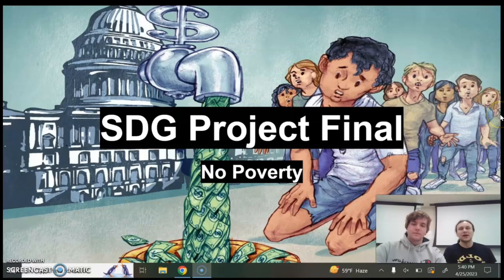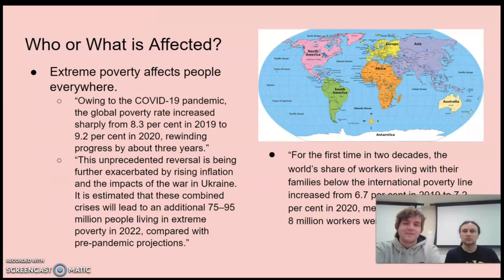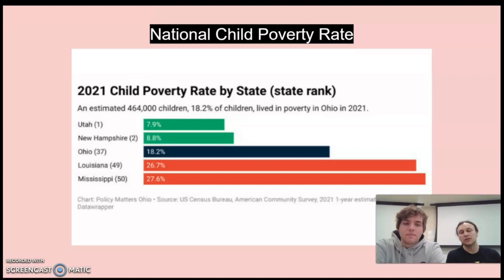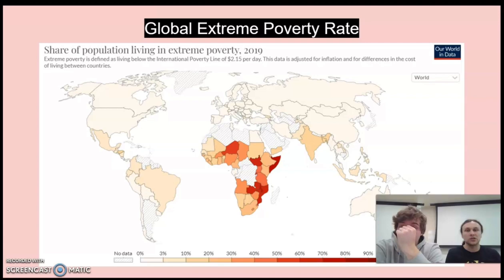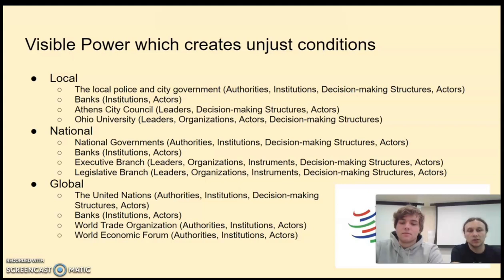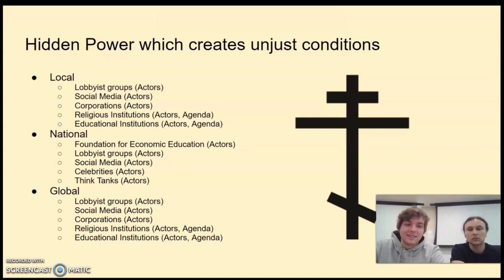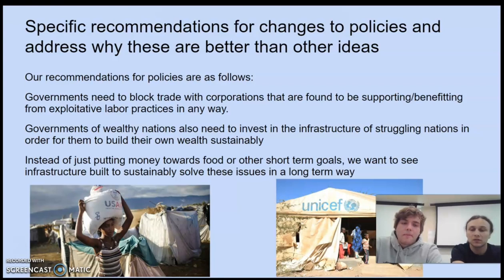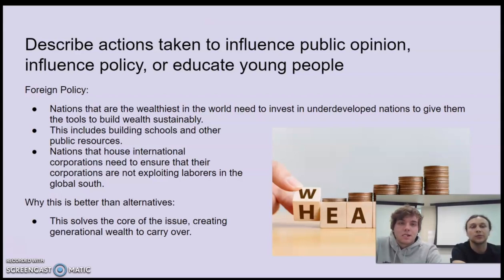Spencer George and Jake Snyder Final SDG Video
Well, here ya go